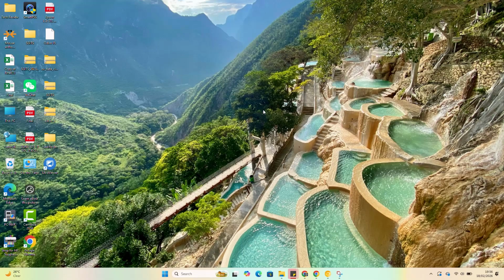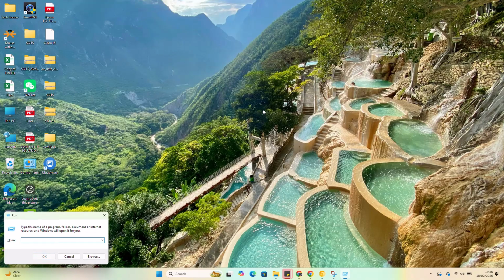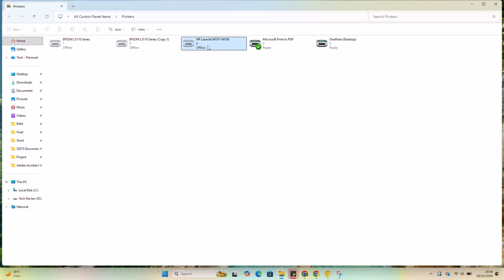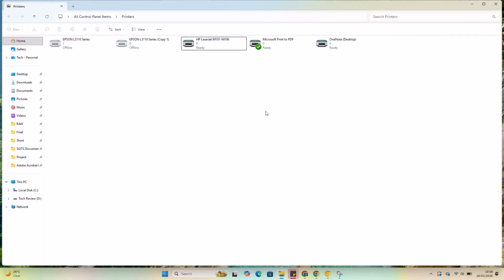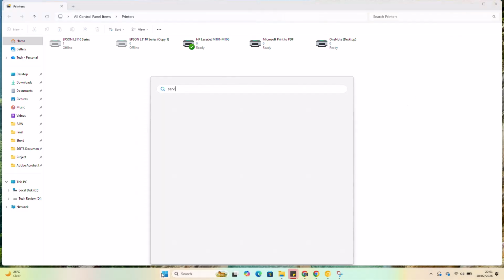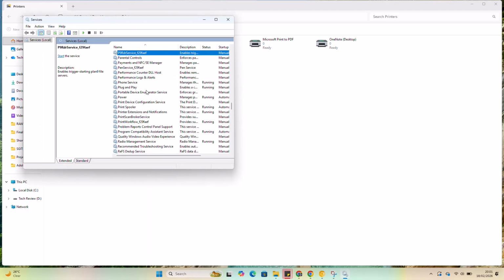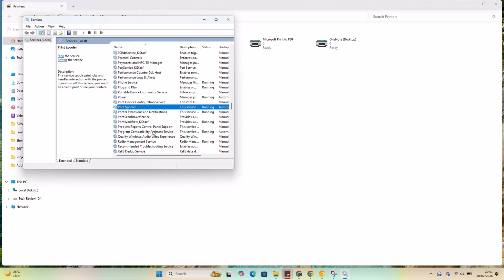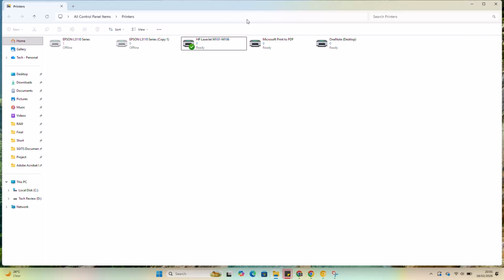How to Fix Printer Offline Error in Windows 10/11 | Printer Showing Offline Solution (2026)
📌 Printer showing offline on Windows 10 or Windows 11?
Don’t worry! In this video, I will show you how to fix printer offline problem step by step in just a few minutes.

Many users face the issue where the printer is turned ON but Windows still says Printer Offline. This tutorial covers all working solutions including:

✅ Restarting printer & PC
✅ Disabling “Use Printer Offline” mode
✅ Setting printer as default
✅ Clearing print queue
✅ Restarting Print Spooler service
✅ Fixing WiFi printer connection issues
✅ Updating printer drivers

This method works for all major printers like:
HP, Canon, Epson, Brother, Samsung, Dell, Xerox and more.